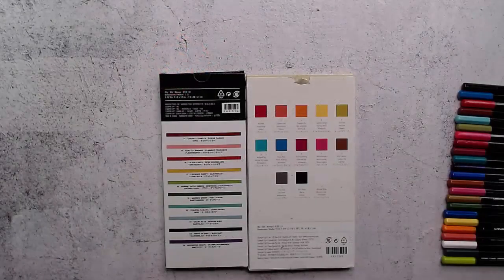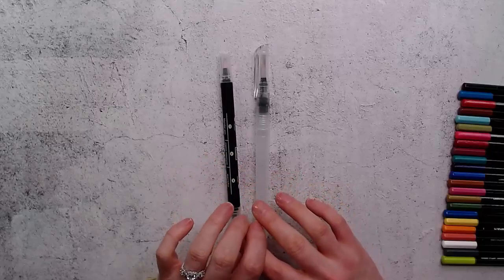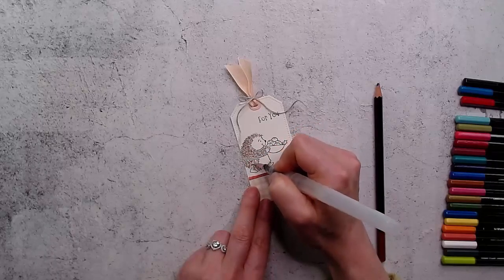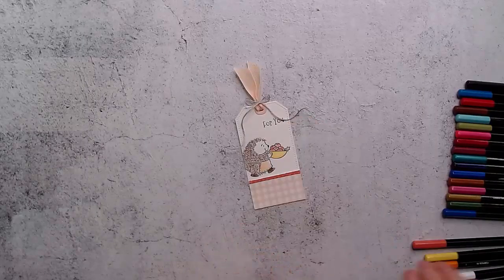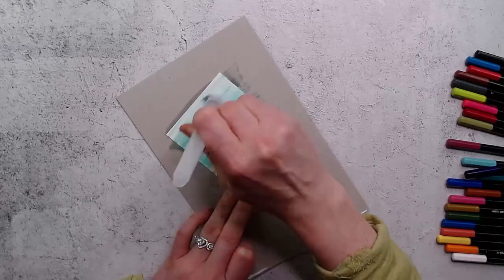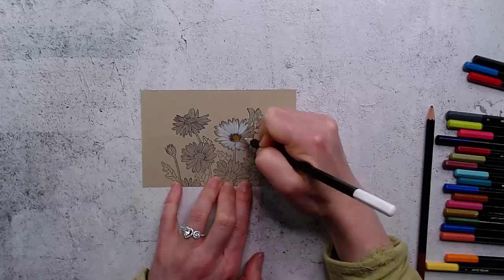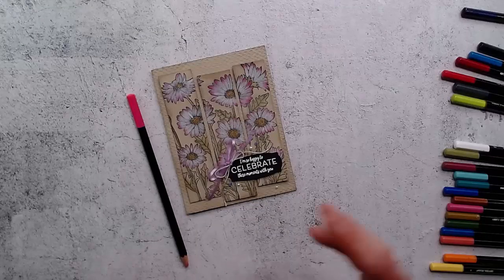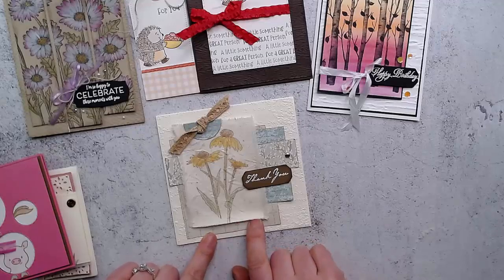10 Tips for Using Watercolor Pencils!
10 Tips for Using Watercolor Pencils!

Do you have the Watercolor Pencils and then wondered why you bought them?   First, I'll share with you a few tips on what you need to make the most of them, and then show you several different ways to use Watercolor Pencils in your projects!